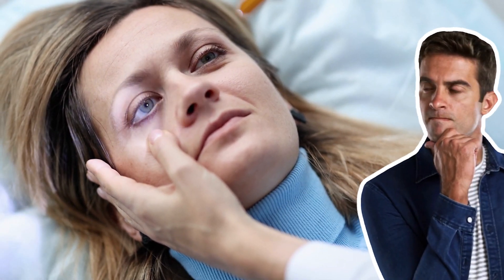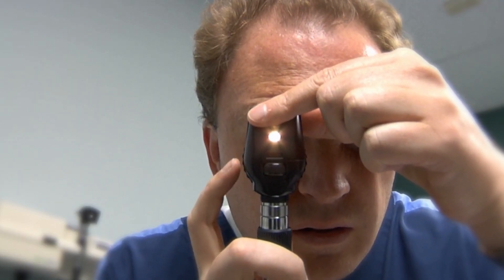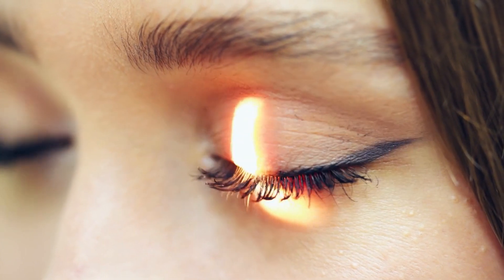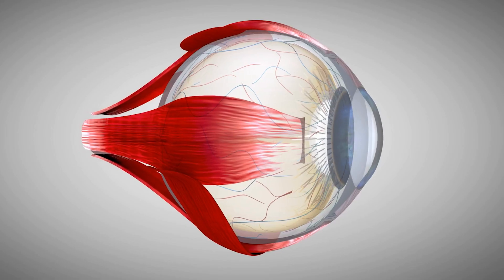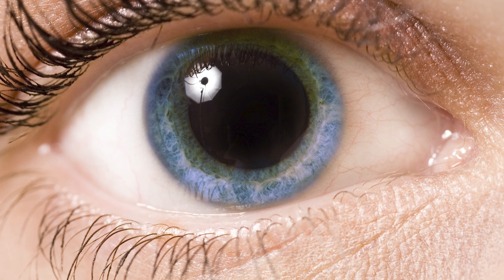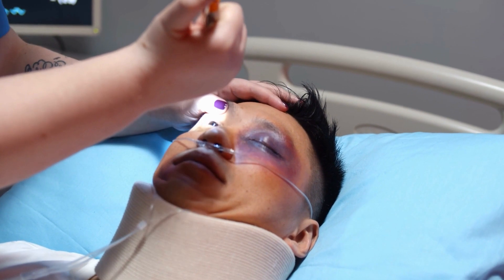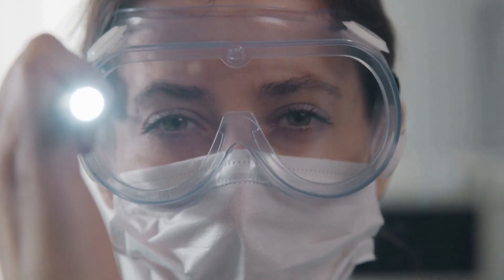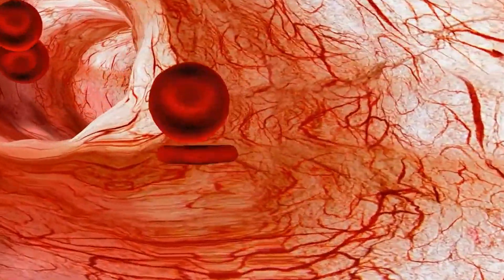Why Do Doctors Shine a Flashlight into Patients' Eyes? | Explained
In this video, we delve into the intriguing practice of doctors shining a flashlight into patients' eyes during medical examinations. Join us as we uncover the purpose behind this procedure, known as the pupillary light reflex test.

Short Documentaries